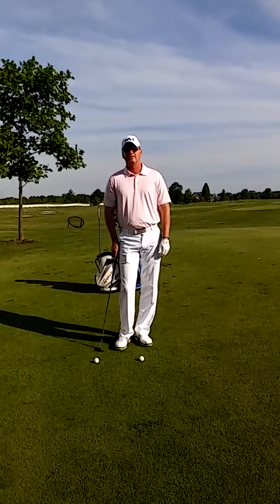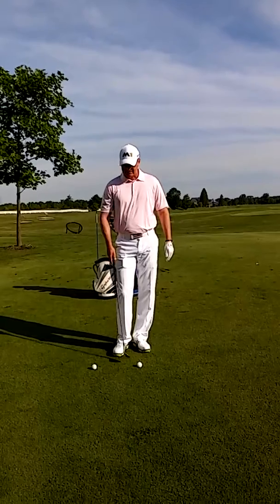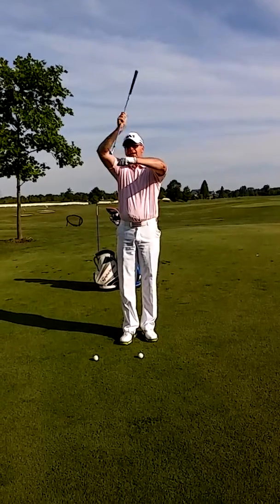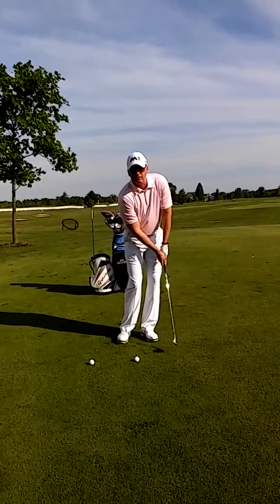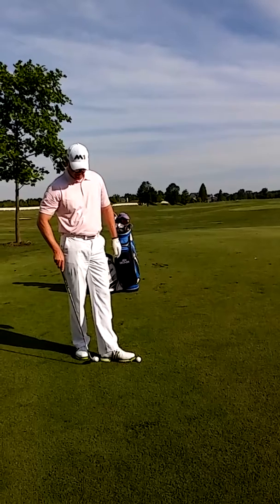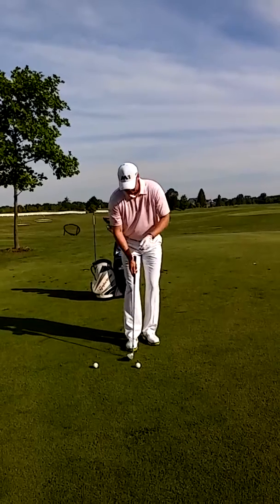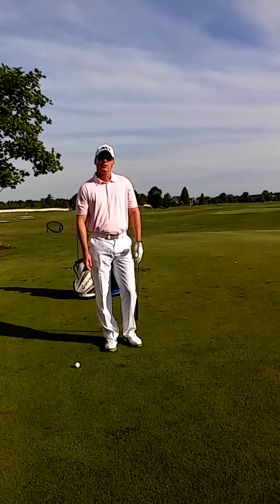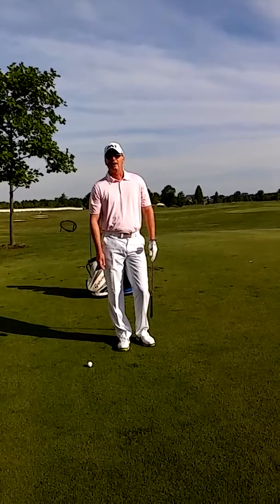Improve Short Game with this Simple Tip!